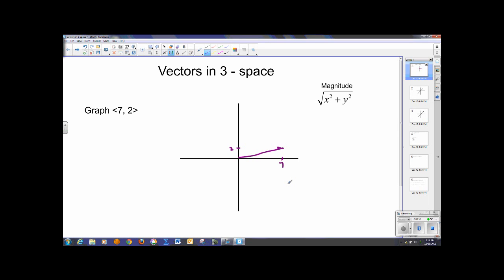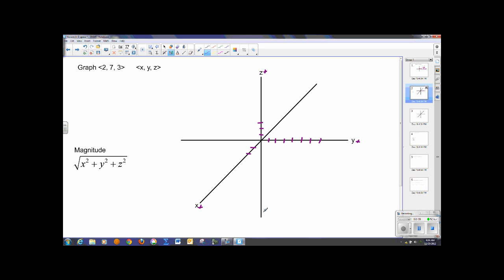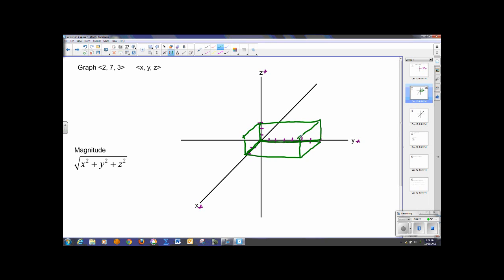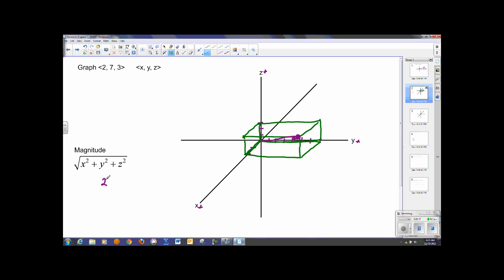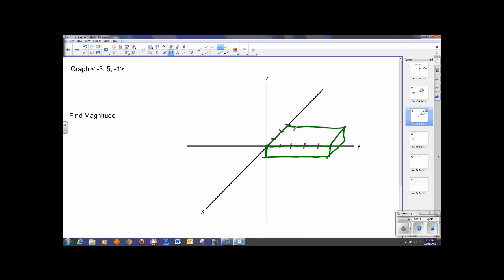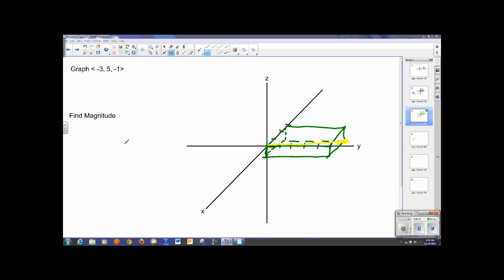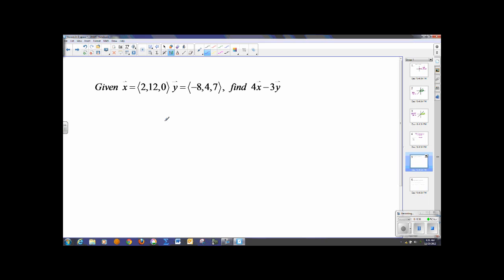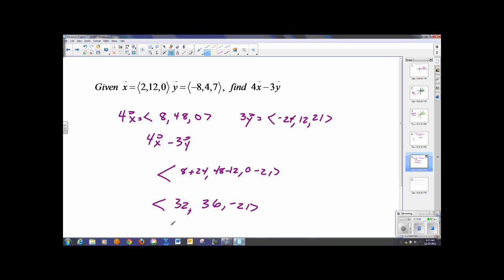3 Space Vectors Version 2